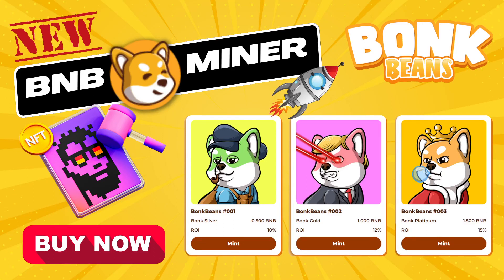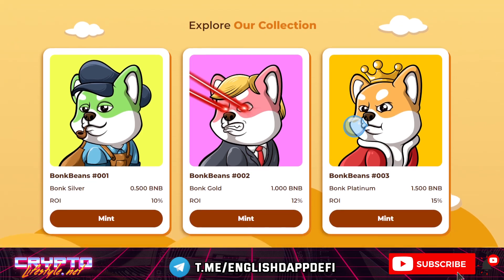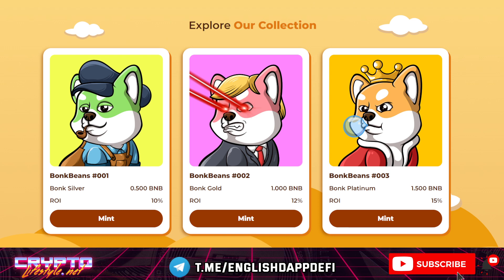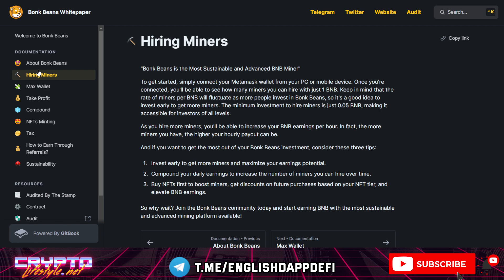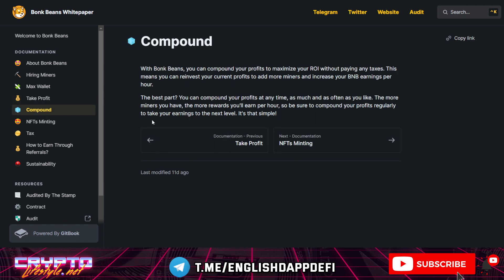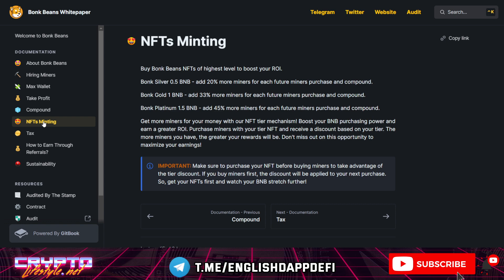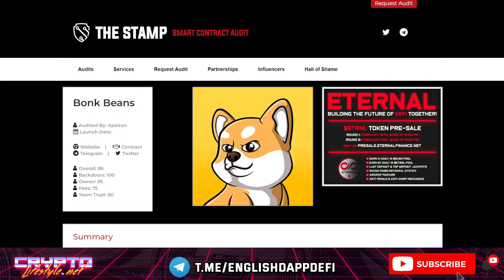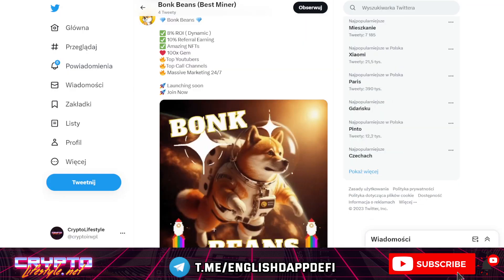💥 NEW BNB MINER Launching SOON 💥 8% DAILY 💥 BUY NFT to GET HIGHER ROI & DISCOUNT | JOIN EARLY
Welcome to Bonk Beans, the next generation BNB miner designed to help investors maximize their returns! With dynamic ROI and NFTs, Bonk Beans is the most sustainable and advanced miner available today.
Starting with 8% daily returns, your earnings will grow even more as the total value locked in the contract increases and vice versa.
Compound your rewards as often as you want, completely tax-free, and watch as your miners multiply, generating even more BNB per hour. The more miners you have, the greater your rewards will be.
Want to boost your mining speed even further? You can trade or purchase NFTs to enhance your experience with Bonk Beans. Join the Bonk Beans community today and start earning more BNB than ever before!

New BNB Dapp Defi Game
New BNB Farm Gamefi Staking
NEW BNB MINER
New NFT Miner
NFT Boost
BUY NFT
How to buy NFT